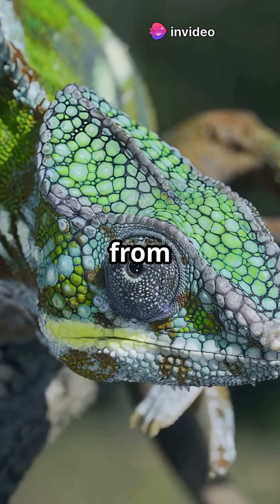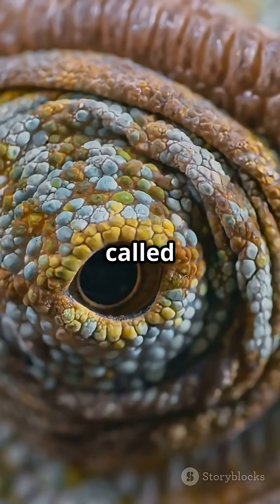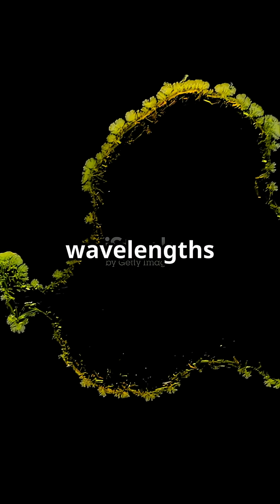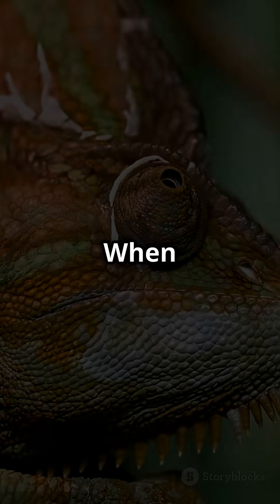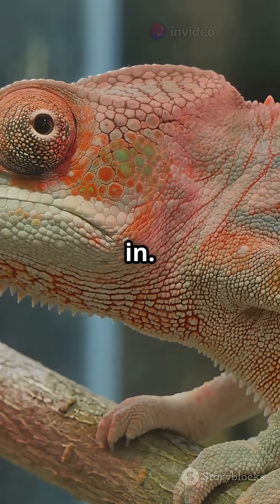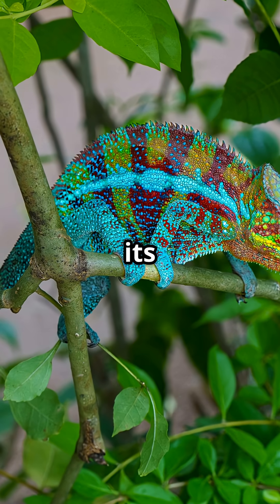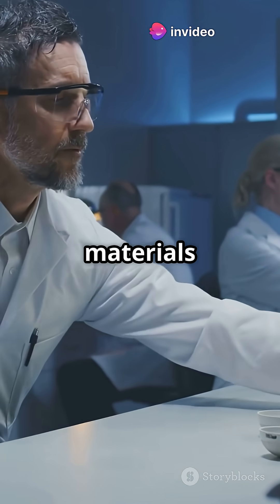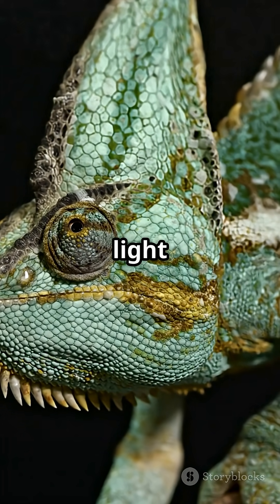How Do Chameleons Change Color 🦎🌈 — It’s Not Magic, It’s Nanoscience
How do chameleons change color — and why?
It’s not mood swings or magic tricks. It’s nanoscience in action.
Inside their skin, chameleons control light with microscopic crystals — letting them shift hues instantly for communication, camouflage, or survival.
In this visually stunning short, we explore the hidden physics of one of nature’s most fascinating creatures.

Perfect for anyone who loves biology, optical illusions, or just cool animal facts.